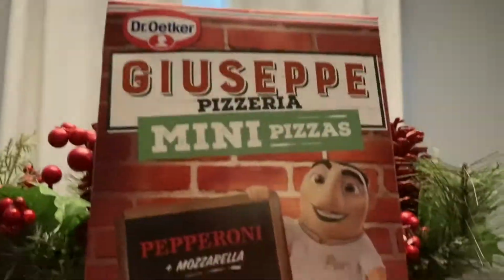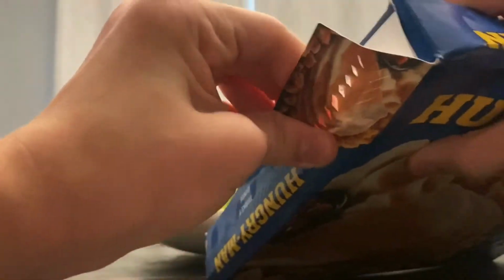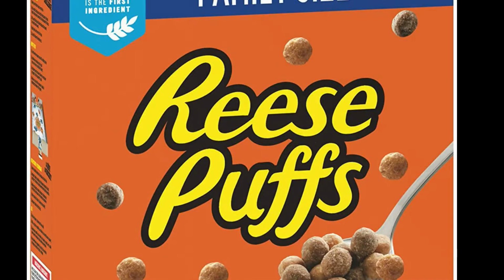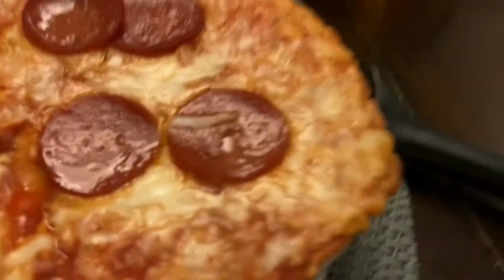RareMikey's Food Reviews 3: The Pizza Edition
It's time for another one. and maybe the last one. or is it.